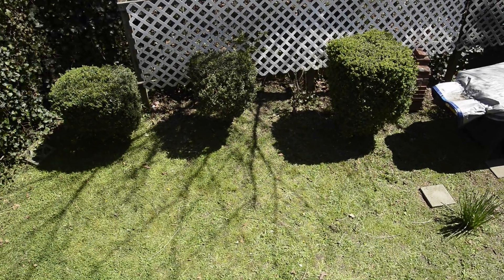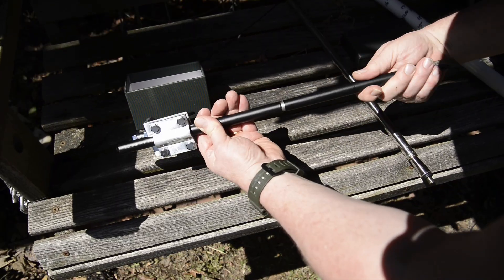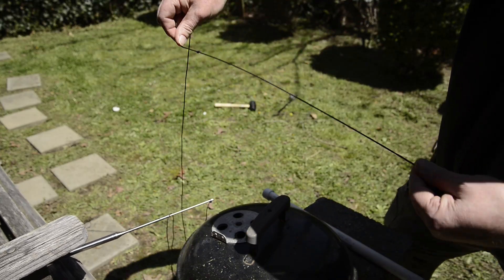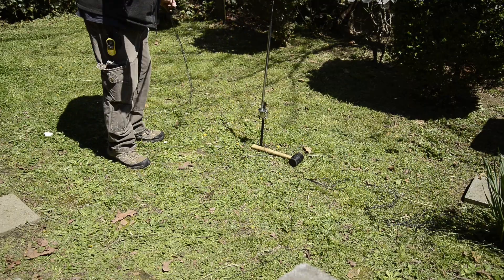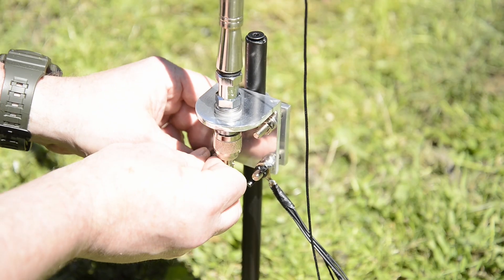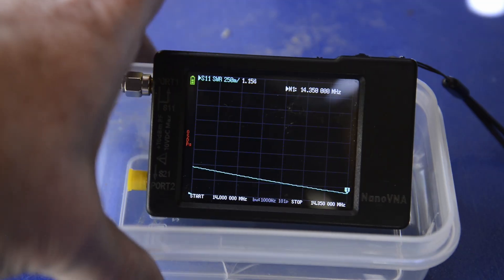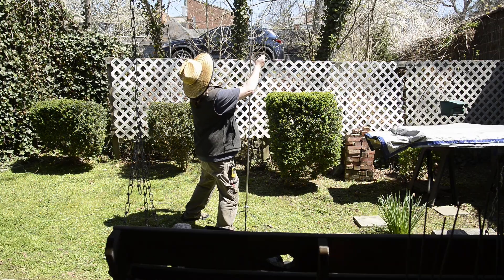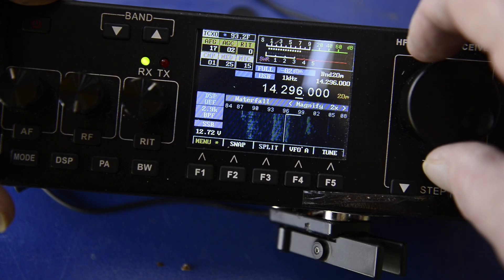20 Meter Vertical Antenna with Ground Radials – Ham Radio Simplified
The telescoping vertical antenna works very well. I have been putting off trying one for so long, because I thought dealing with the radials would be a pain. The type of wire used for the radials really makes working with them very easy. I will put a link to the specific wire I used for the ground radials. I use the same type of wire for my end fed half wave.

This 18.4 ft vertical is on Amazon for about $20, but you will need an adapter to get the threads to a standard size in the US. I know that Chameleon and other companies make 17 ft verticals for a little more money. If money is no object, I would get one of the higher quality ones. This one is doing fine, but it feels a little flimsy. But I will link to it below.

The gauge I am using is 24 awg, but that can vary. I was going to use 18 gauge, but I had a lot of the 24 laying around. I strongly recommend this brand/type of wire for both wire antennas and radials, due to it's remarkable suppleness and great handling quality. The wingnuts you have to get at your local Ace Hardware or Home Depot.

Once you attach the string to the top of your antenna, measure down the string and tie a knot as close as you can to the measurements below. Tip... begin at 6 meters and work your way down.

6 meters - 4' 8"
10 meters - 8' 2.88"
12 meters - 9' 4.6"
15 meters - 10' 11"
17 meters - 12' 10.9"
20 meters - 16' 5.3"

Wire used for radials

Vertical telescoping antenna

Antenna mount

Nano VNA (for antenna analysis)

The radio you see in the video is my Recent RS-978 transceiver. I like using it, but I would not recommend it as a first/primary radio. If you are on a shoestring budget check out the Xiegu g90.